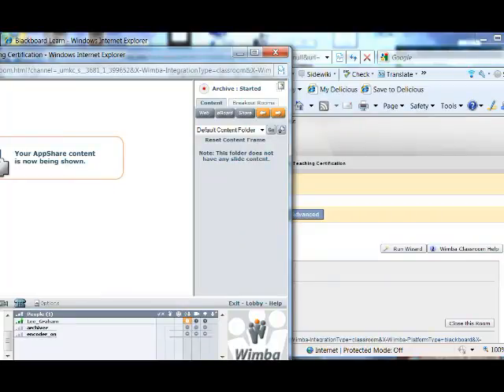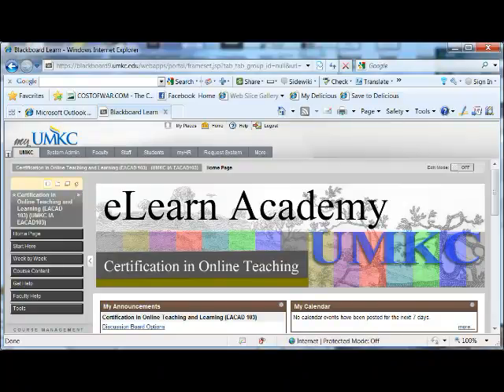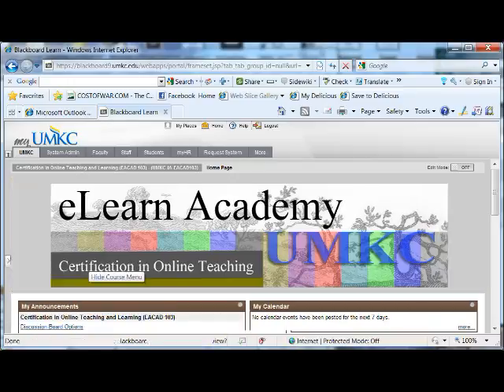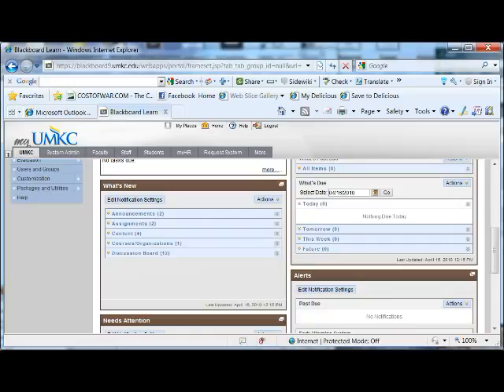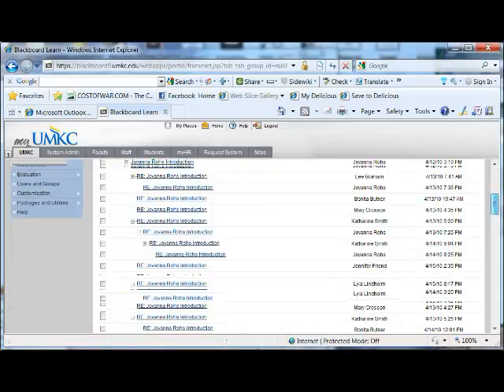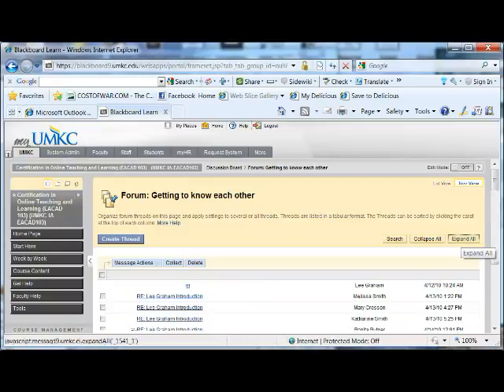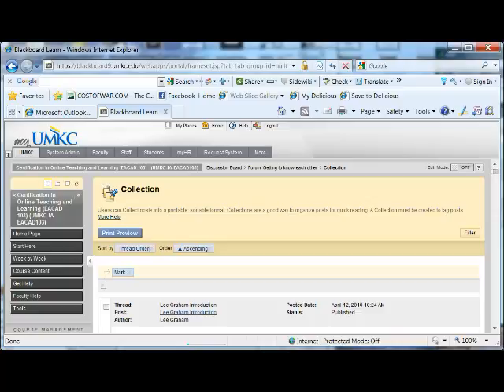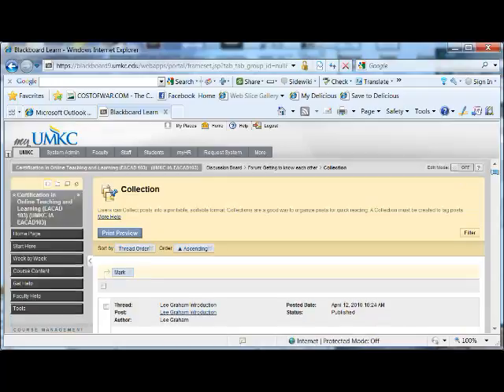_umkc_s__3681_1_399652_2010_0416_1318_13[1].m4v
Blackboard discussion board